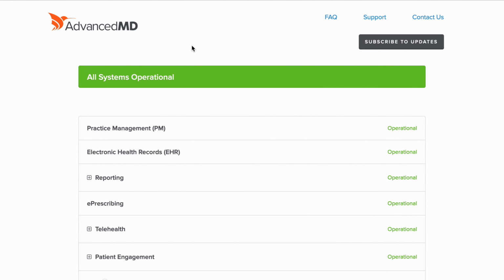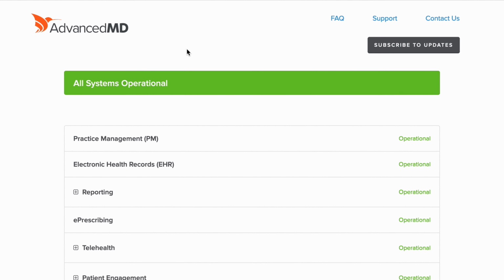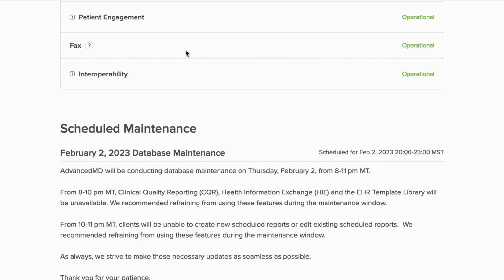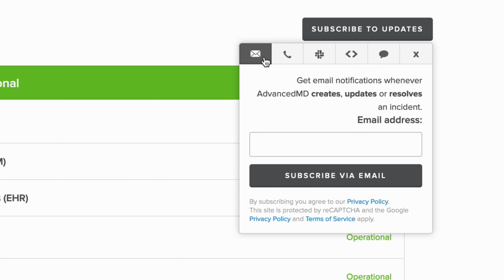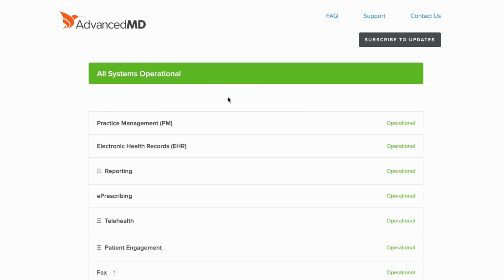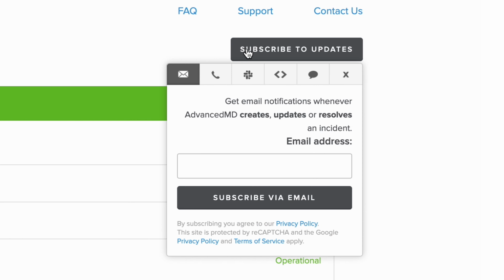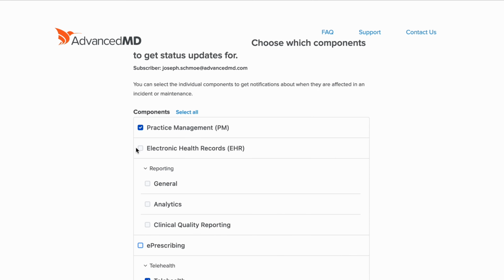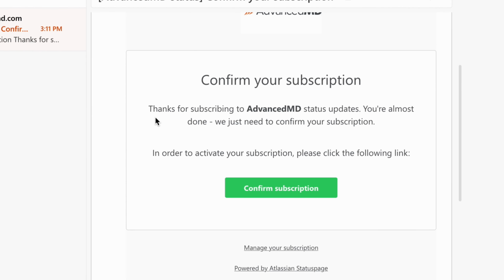Status Center - Get Live Maintenance & Outage Information | AdvancedMD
The AdvancedMD Status Center gives you live information on maintenance and software outages.

0:24 - Widget Subscription
0:42 - Status Options: Operational; Degraded Performance; Partial Outage; Major Outage & Under Maintenance
0:50 - Status Center Homepage
1:02 - Set up Email & Text Alerts
1:26 - Subscription Center
1:32 - Set up Email Subscriptions

Want to learn more? Schedule a live personal demo